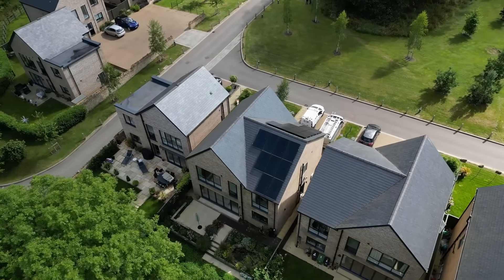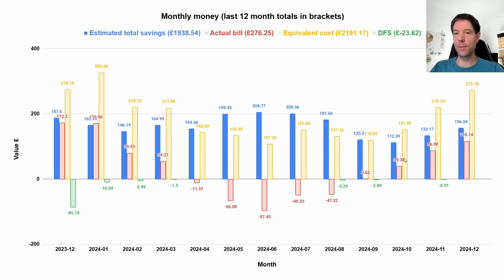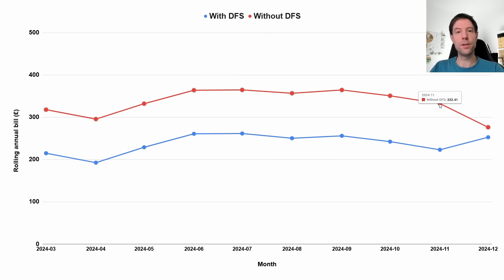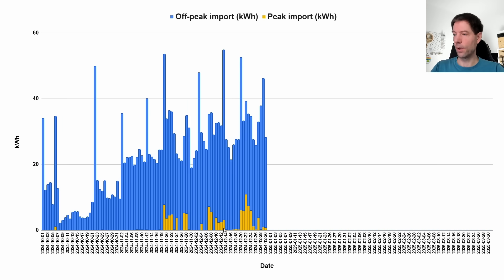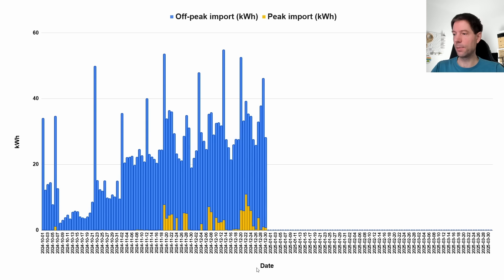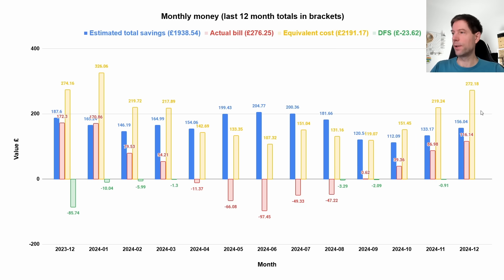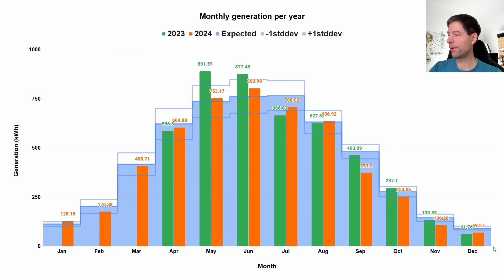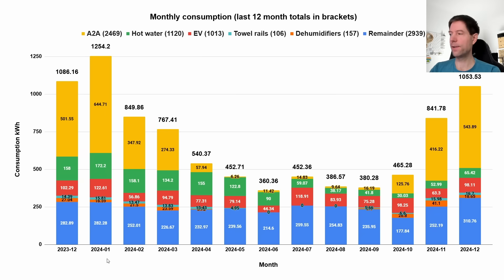Cheap as chips energy bill - how did we do it?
Here's the monthly stats update for our solar, battery, A2A heat pump system, Mixergy iHP, and EV for December 2024, plus the usual annual summary.

Our home system summary:
6.8 kWp solar array split E/W
5 kW Gen 2 GivEnergy hybrid inverter
14.7 kWh GivEnergy batteries

00:00 Introduction
00:43 Bill and savings
04:00 Peak rate energy use
07:13 A2A heating demand
08:34 Solar generation
09:40 Consumption
11:23 GivEnergy annual report
14:23 Closing remarks